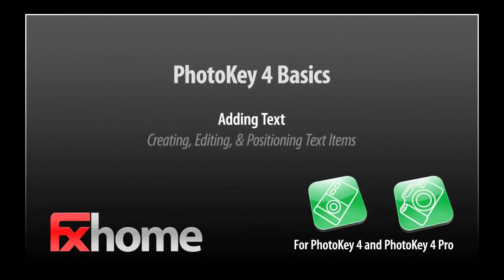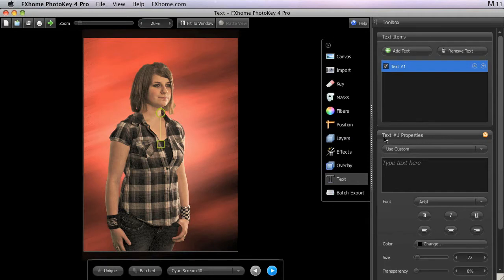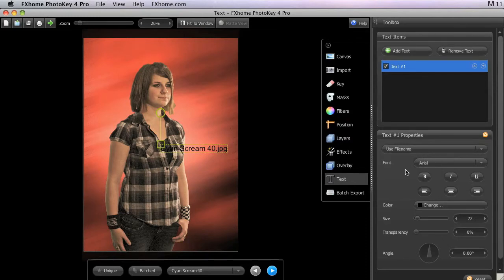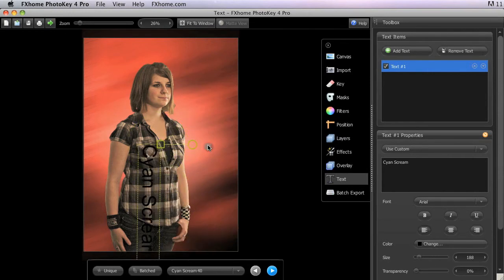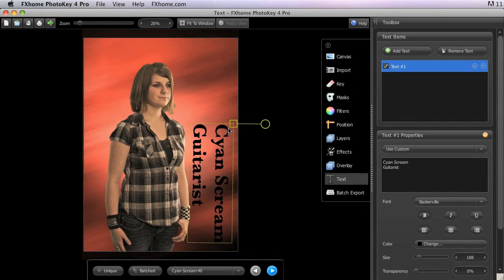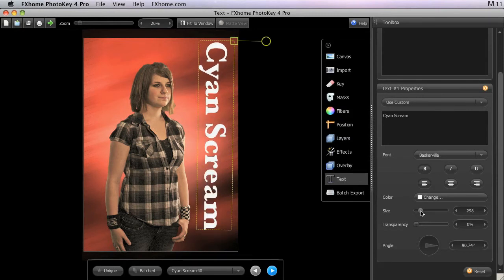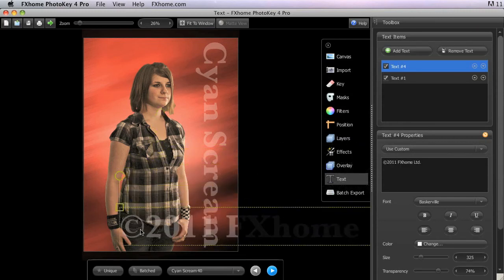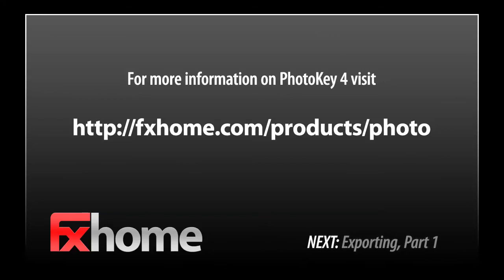Creating text in PhotoKey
PhotoKey has in-built titling and text controls, as explained by expert Axel Wilkinson.